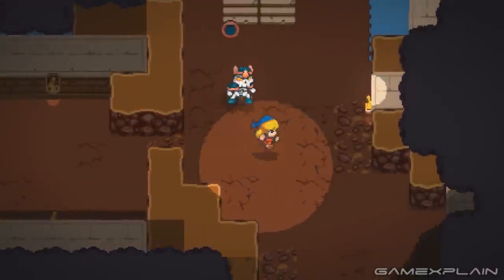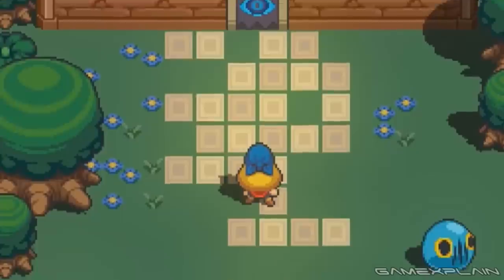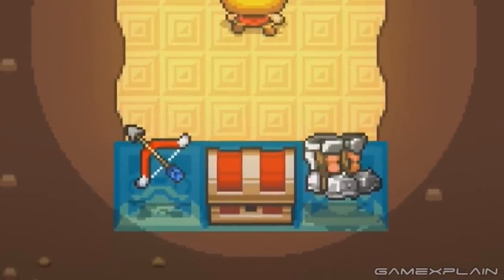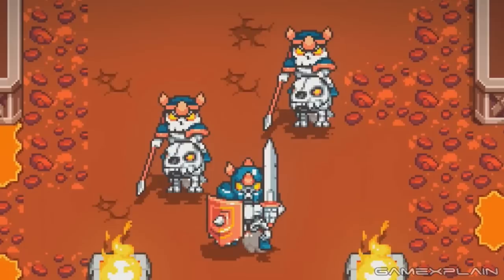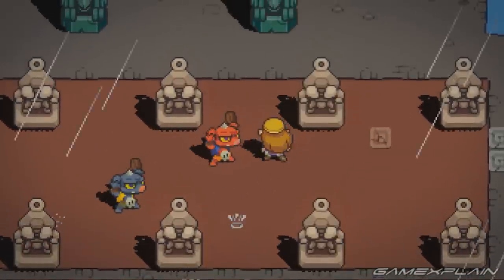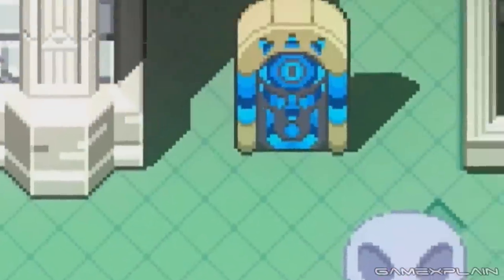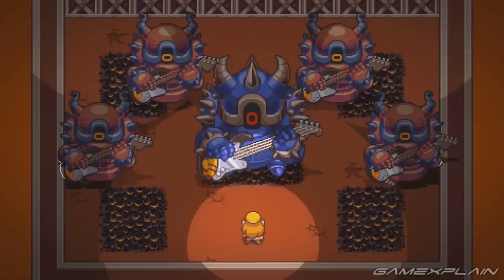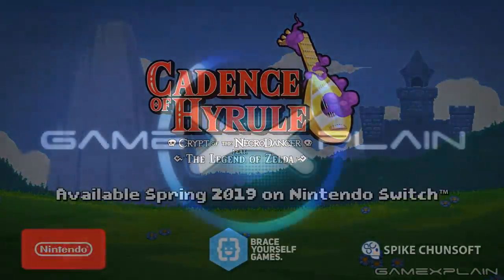Every Zelda Enemy & Item in Cadence of Hyrule's Reveal Trailer! (Secrets & Easter Eggs!)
Cadence of Hyrule is a surprise collaboration between Nintendo and indie developer, Brace Yourself Games! What hallmarks of The Legend of Zelda have made it into this new game that plays in the style of the hit Crypt of the NecroDancer?  We hunt down every item, enemy, secret, and Easter Egg hiding in the reveal trailer!

Follow GameXplain!